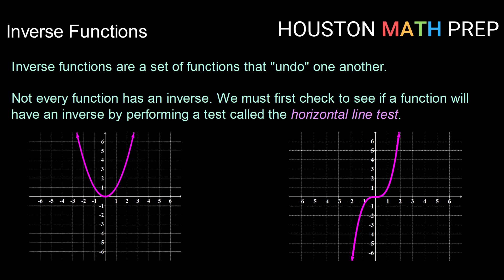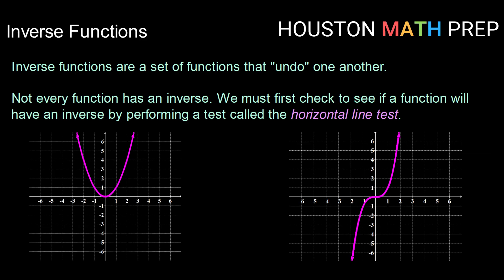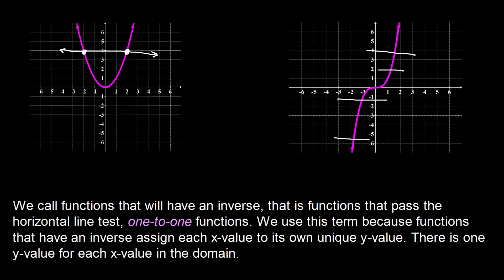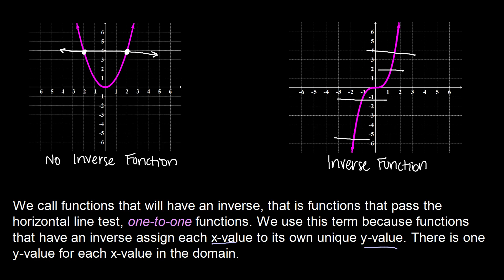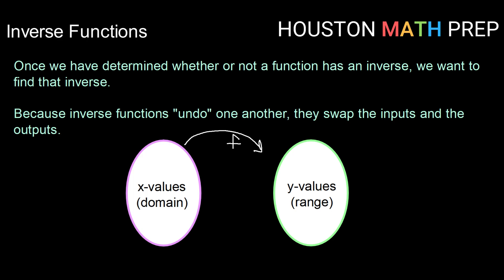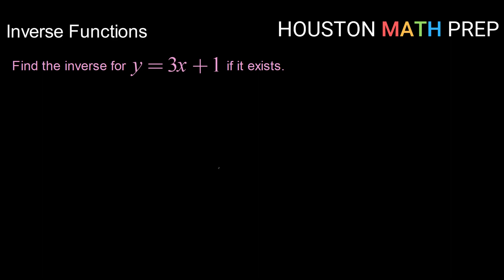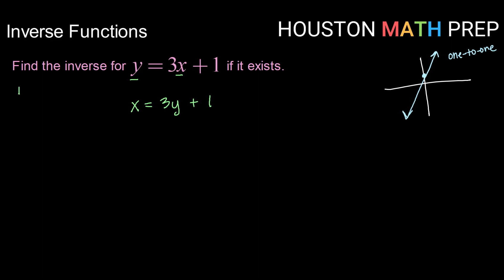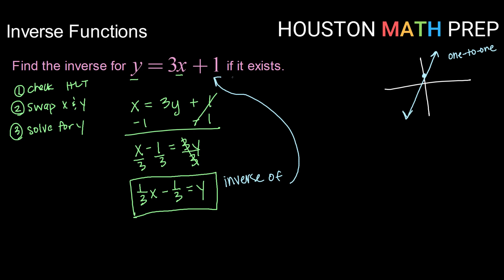Inverse Functions - Introduction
Introduction to inverse functions, checking if an inverse exists using horizontal line test, and finding an inverse